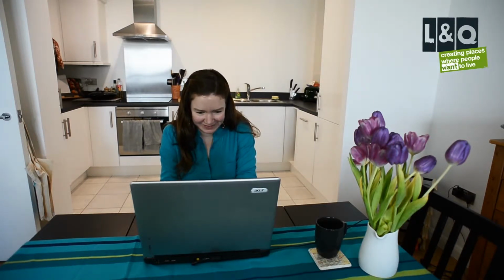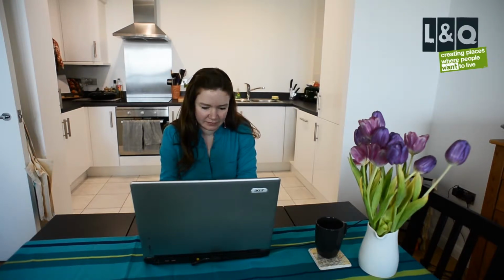L&Q Residents | Jo's story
Jo was happily renting a place with four friends when two her friends decided to take the plunge and buy through shared ownership. This forced Jo's hand and she decided to start looking for a flat to buy as well. Jo wanted to remain in north west London and was recommended Watling Place by one of her friends who had seen an advert.